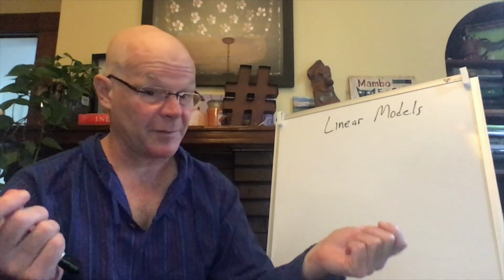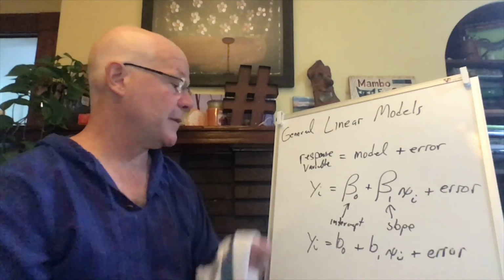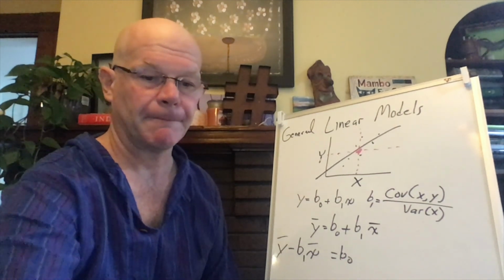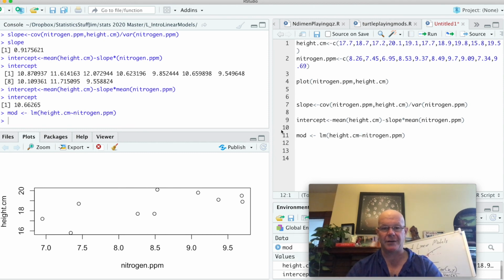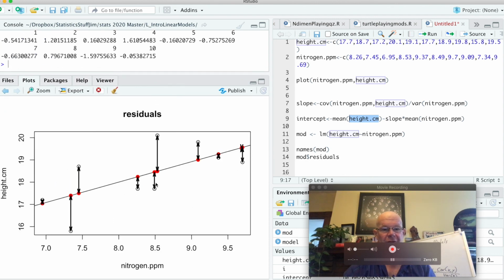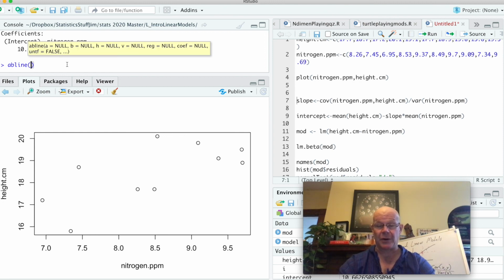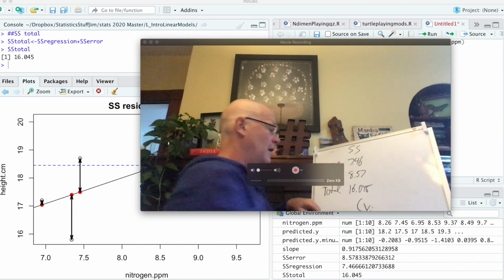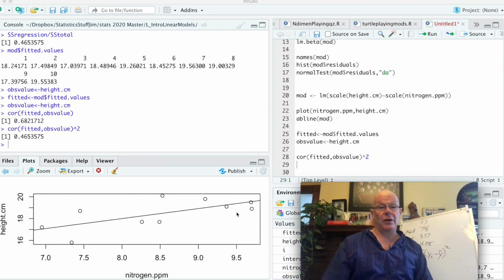Linear Models (introduction)